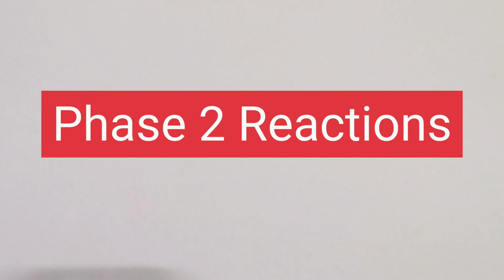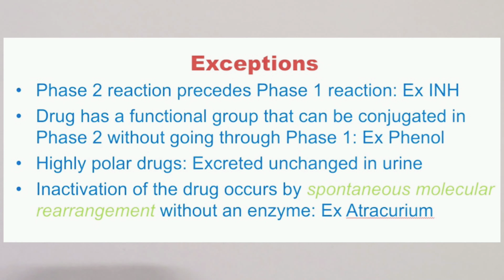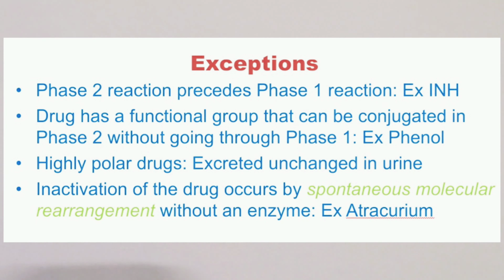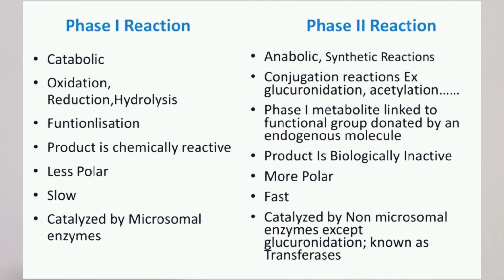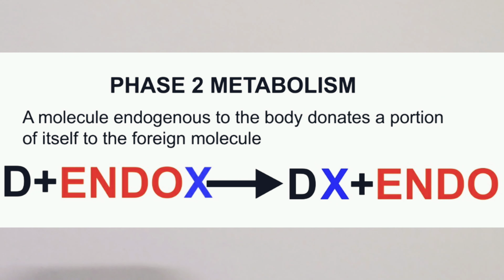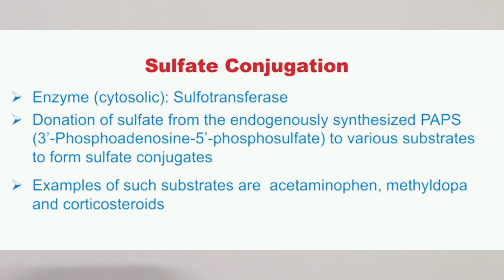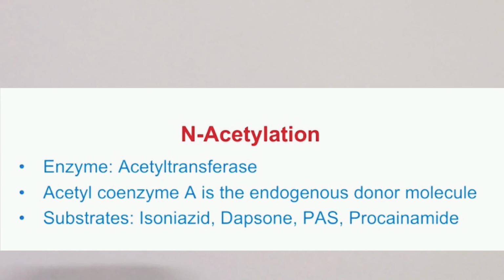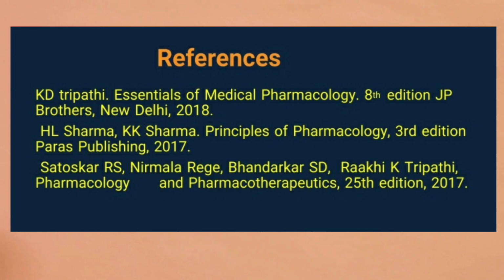Pharmacokinetics l Biotransformation (Part-3) l Dr Snigdha Misra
Describes Phase II Biotransformation reactions with suitable examples.